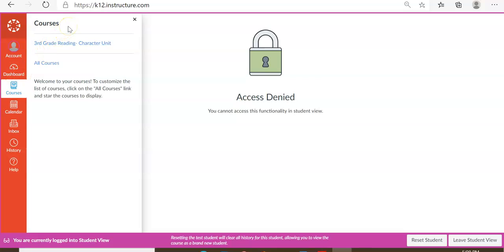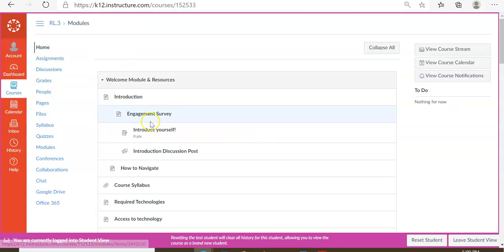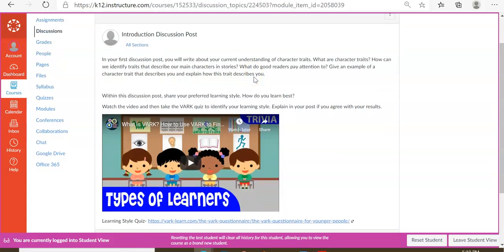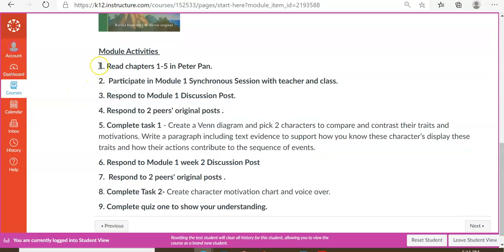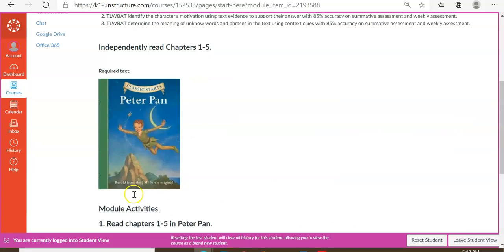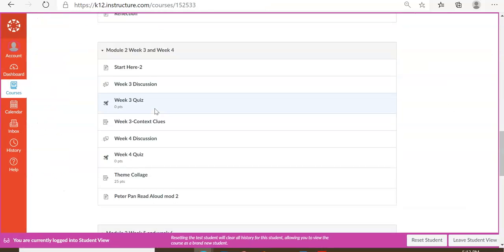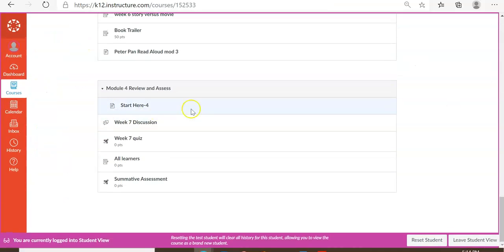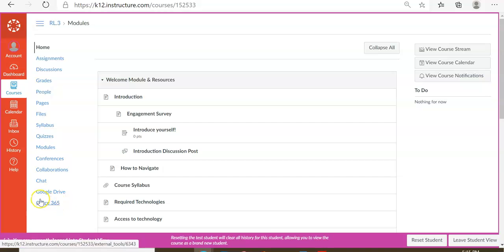Canvas LMS Reading Unit